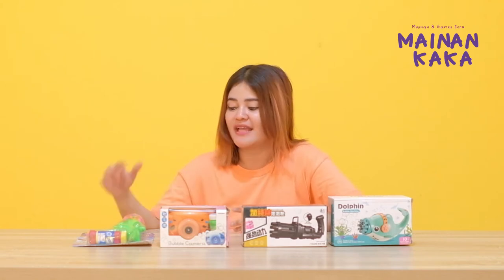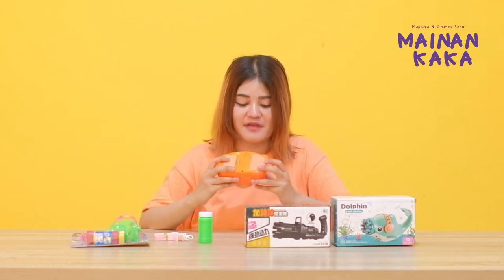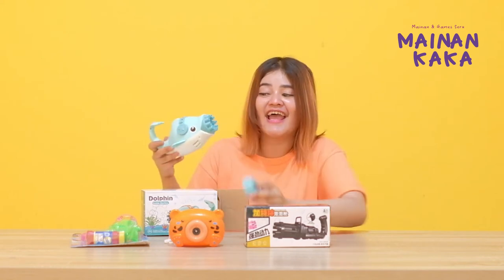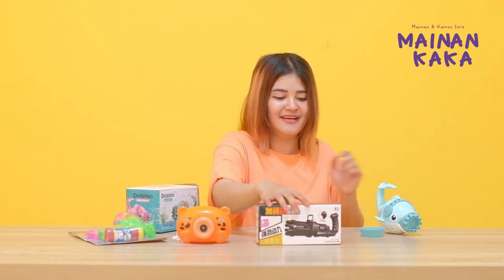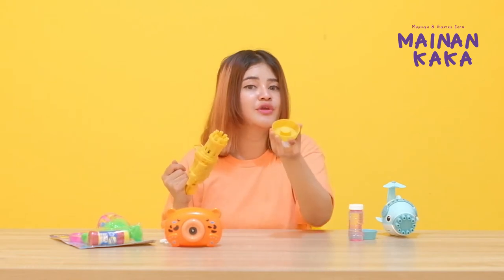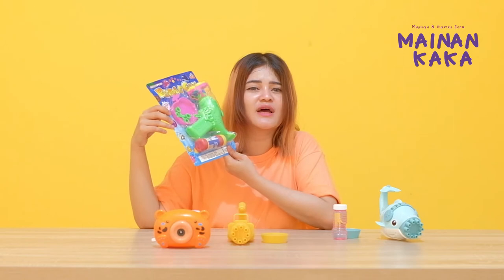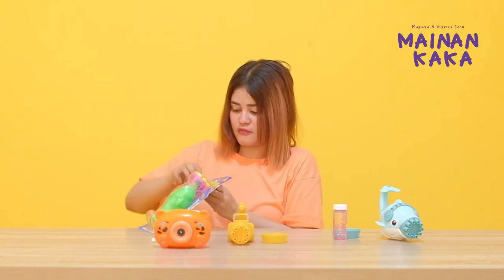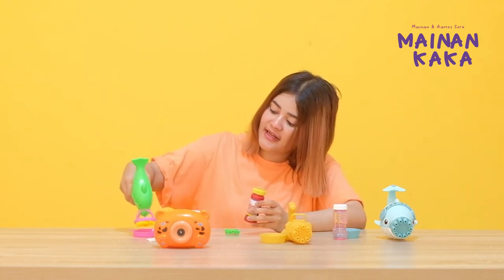MAINAN BUBBLE GUN & CAMERA BUBBLE !!! WOW GELEMBUNG BALON, ADA MUSIK DAN LAMPU.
Selamat Menonton.

MAINAN KAKA
Adalah  Channel Youtube bertemakan Mainan & Games Seru.

Selain Unboxing Mainan Juga ada berbagai permainan yang seru.
Mulai dari mainan kekinian atau mainan zaman dulu.
Jadi Terus TONTON ya video dari kaka, Nanti kita bisa Main Bersama.

Semoga terhibur ya Teman-Teman Semuanya. Terima Kasih !!!

by Sahanumoto Studio